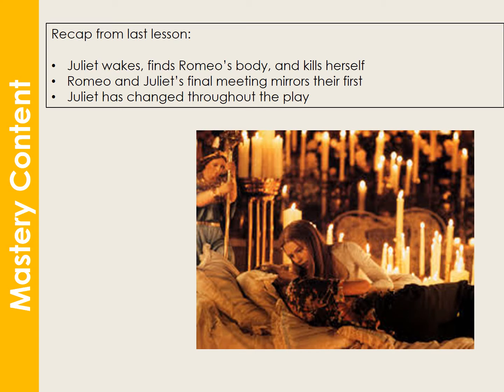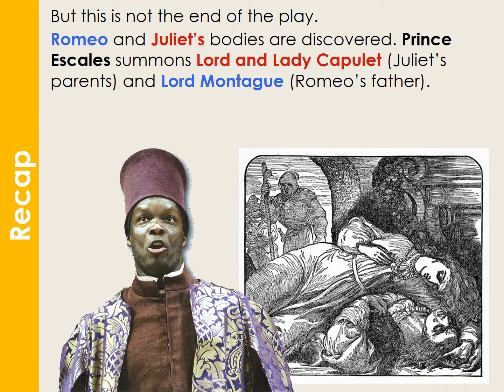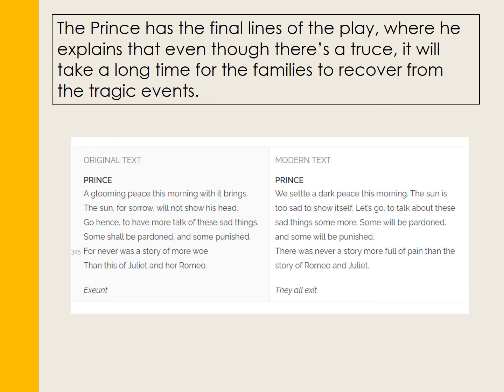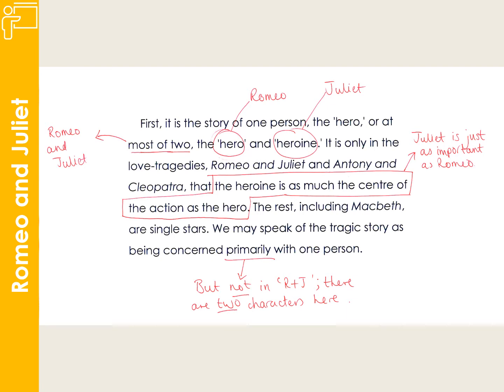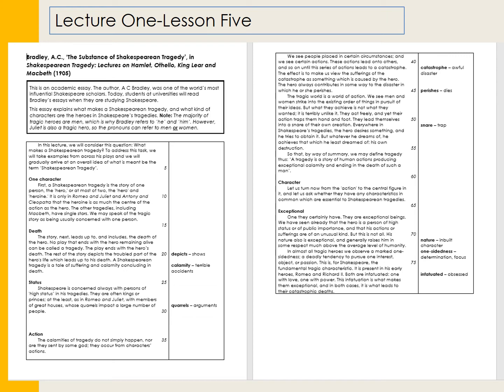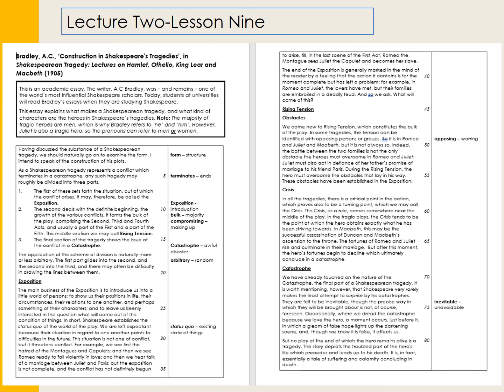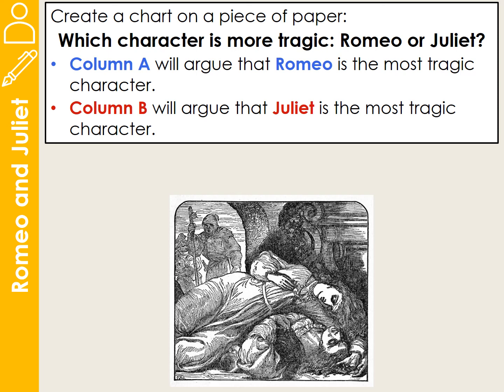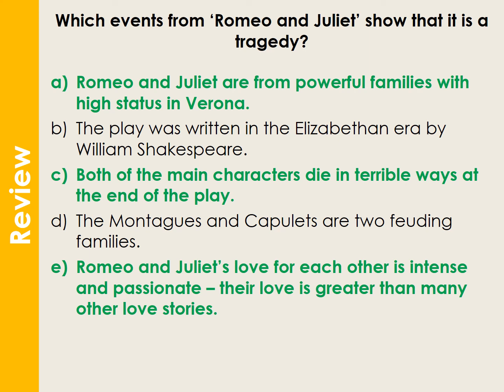20T The End narrated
Lesson 20 in the Romeo and Juliet series